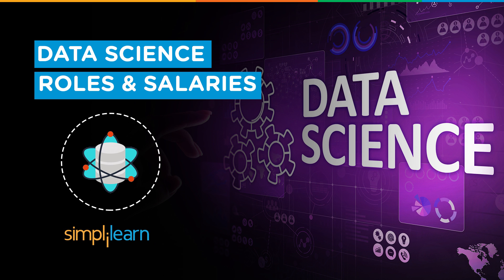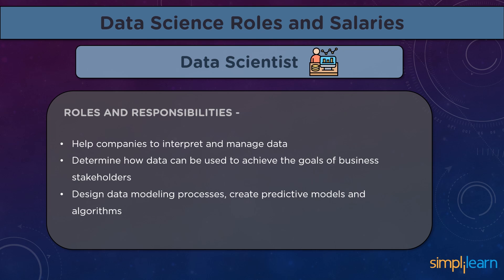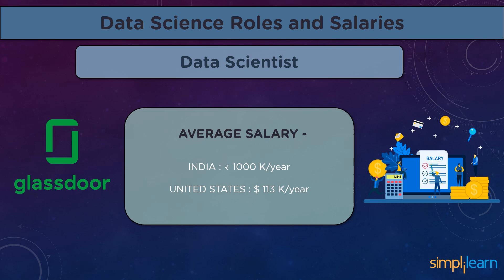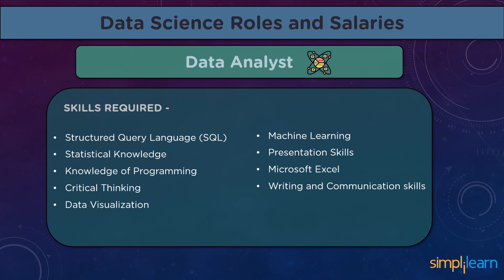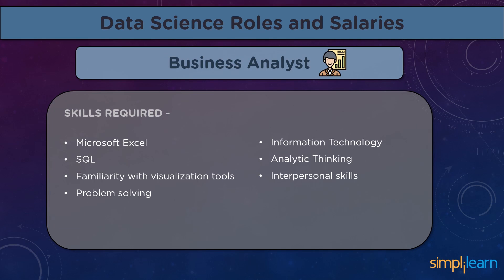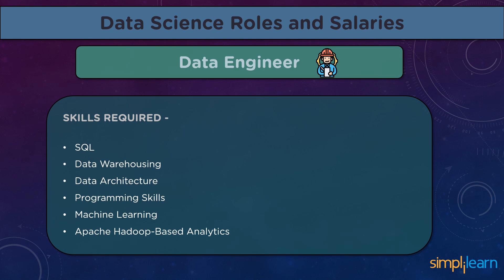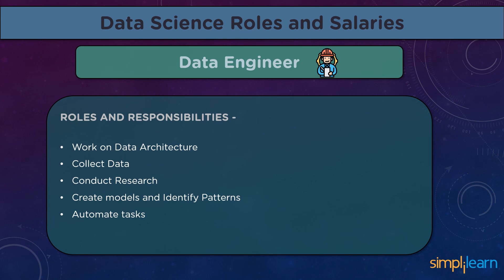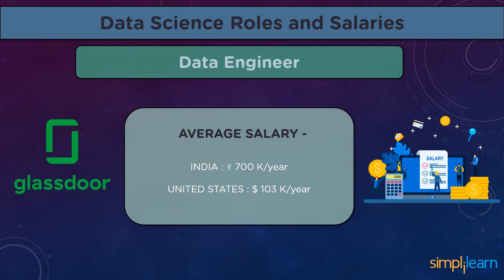Data Science Salary | Data Science Salary, Roles And Responsibilities | Data Scienence | Simplilearn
🔥Professional Certificate in Data Science and Generative AI, delivered by Simplilearn in collaboration with Purdue University

In this video - we'll be talking about the various roles in data science and their salaries. We'll discuss about the skills required for each role, responsibilities and finally the average salaries of each role in India and United states. Watch the video to know more about each one in depth.

Skills Covered
✅ Generative AI
✅ Prompt Engineering
✅ ChatGPT
✅ Exploratory Data Analysis
✅ Descriptive Statistics
✅ Inferential Statistics
✅ Explainable AI
✅ Conversational AI
✅ Ensemble Learning
✅ Data Visualization
✅ Database Management